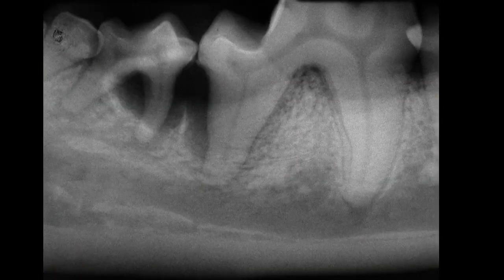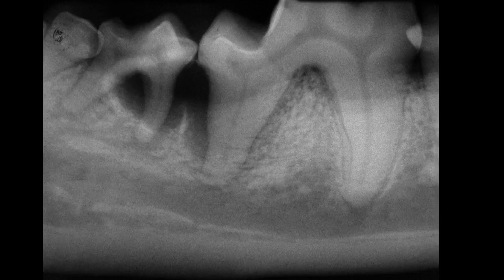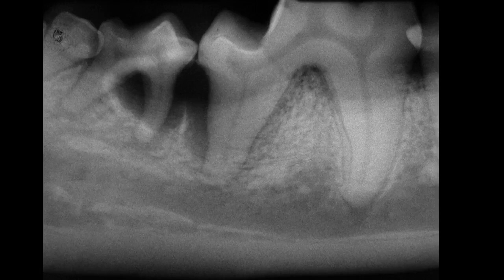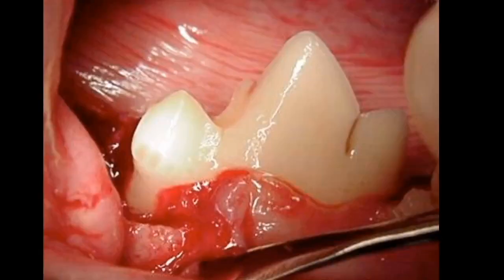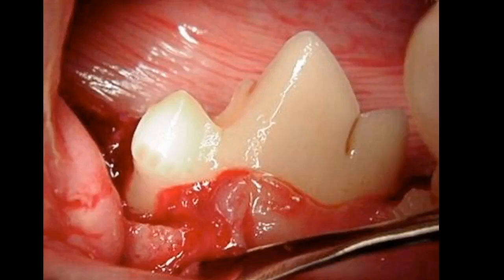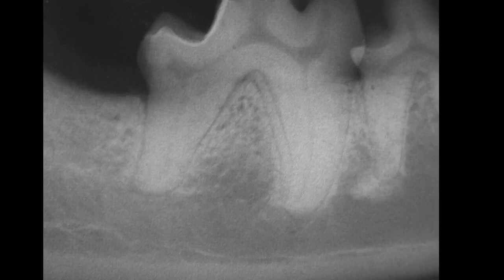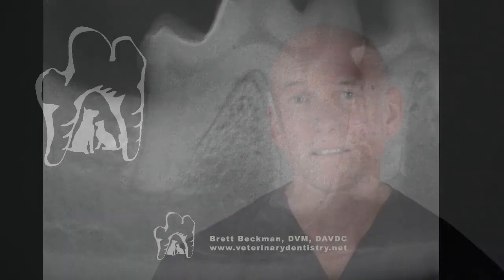Should we be using Bone Grafts?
Love Veterinary Dentistry?😍

▶Dr. Brett Beckman and his team of Veterinary Dental Practitioner Co-instructors provide veterinary dental RACE accredited CE courses and training classes to all veterinarians and technicians

Content owned and produced by Dr. Brett Beckman